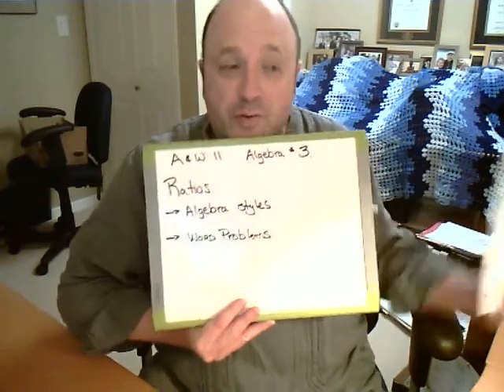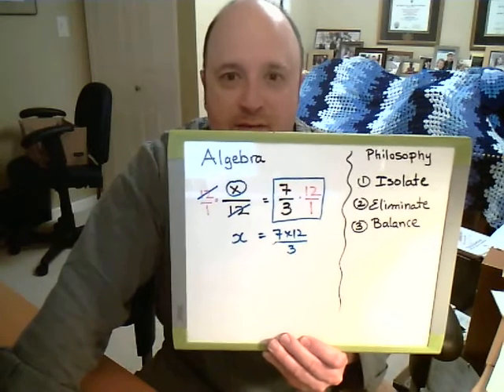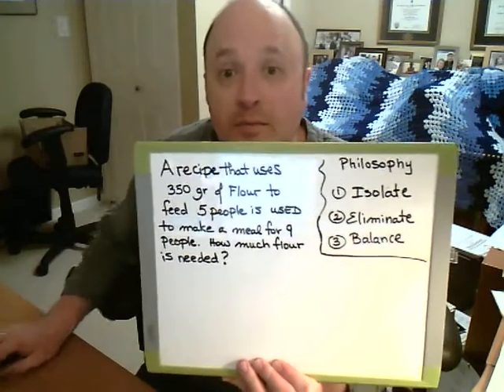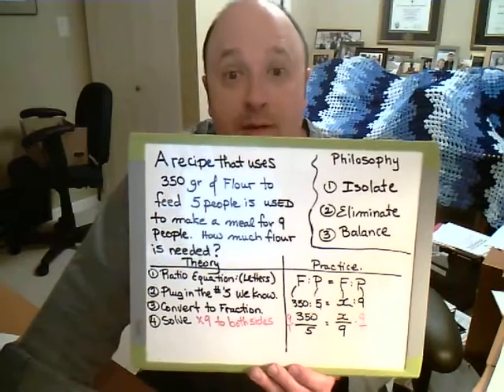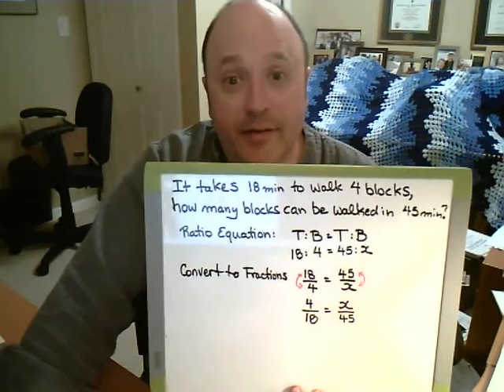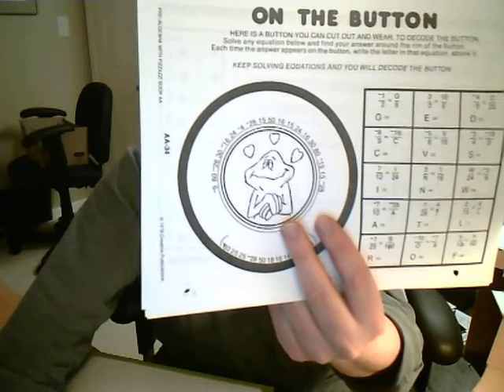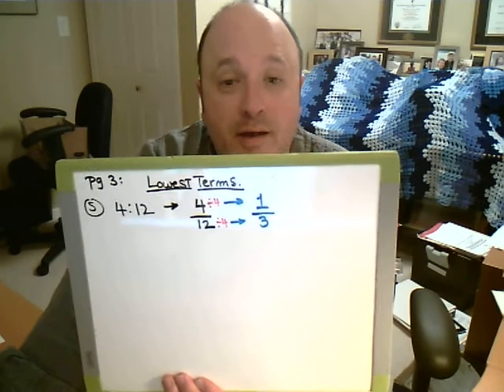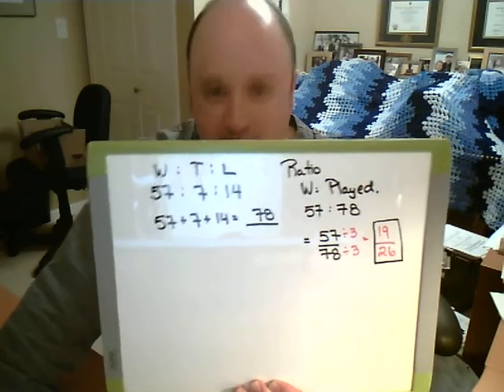A&W 11 Algebra #3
This video supports the booklet Algebra #3 (III).  We explore the nature of ratios and how to solve equations where "x" is on the top and when "x" is on the bottom.  We also look at some word problems and work our way through the booklet.